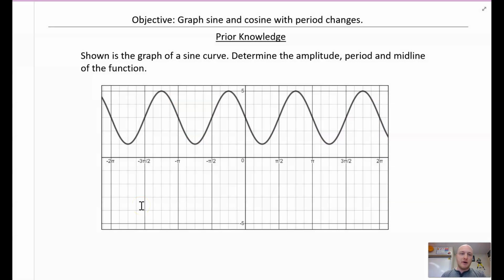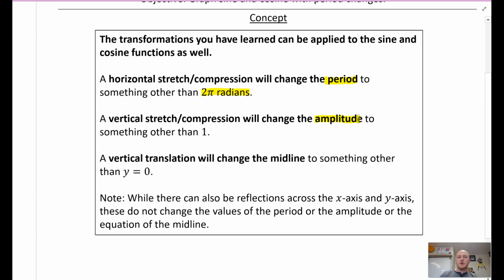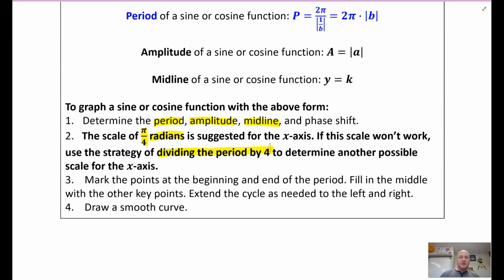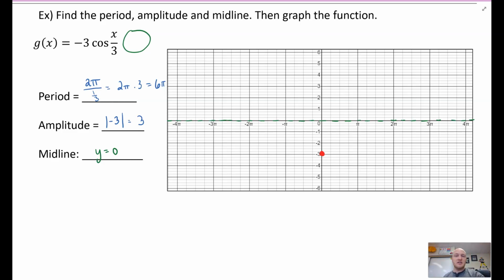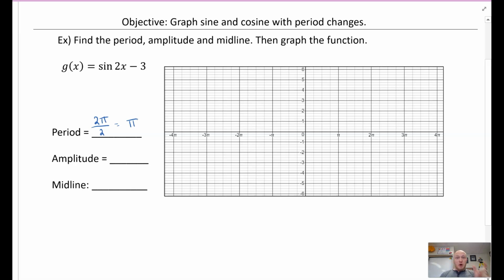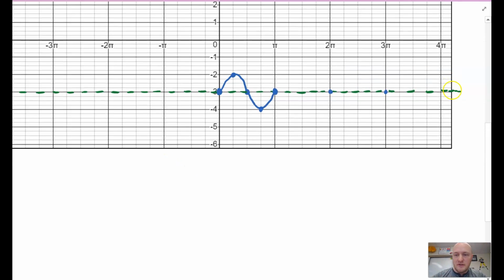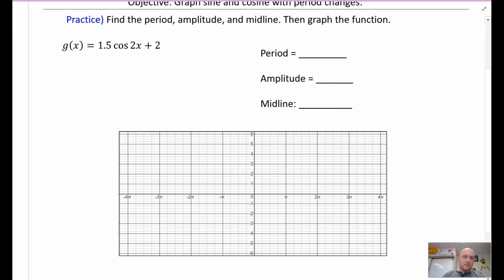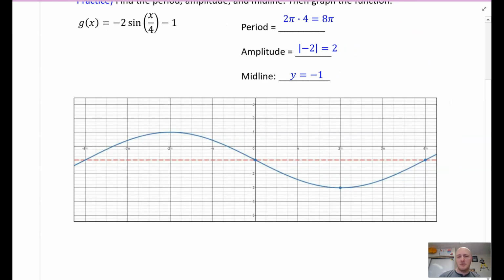Accelerated Math 3| 14.3 Graphing Sine and Cosine with Period Changes